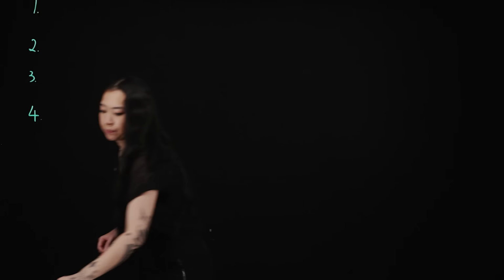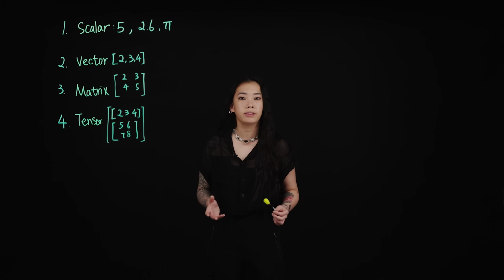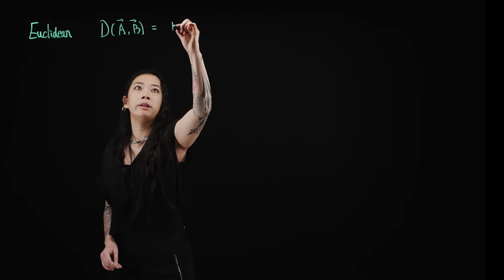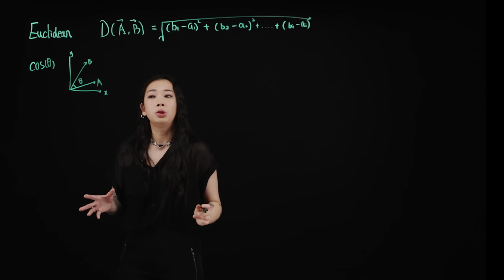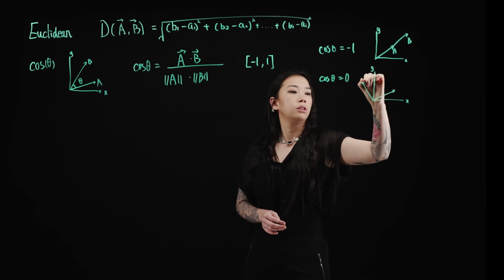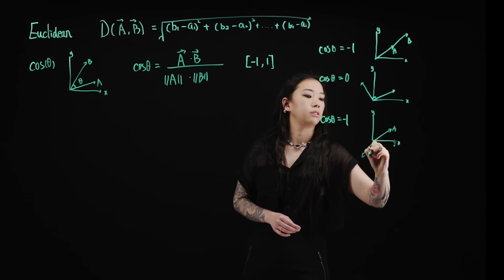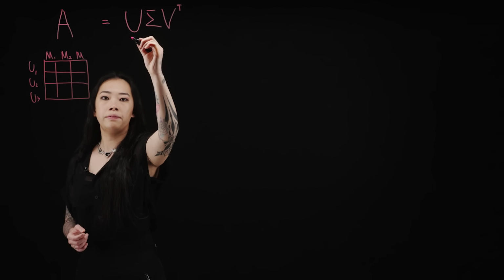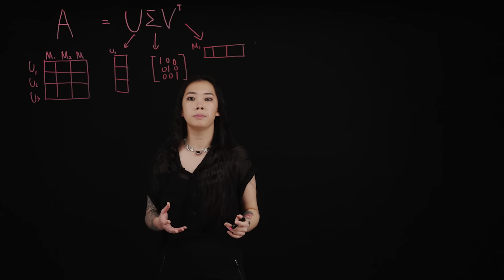How Linear Algebra Powers Machine Learning (ML)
How do machines learn to recognize cats and dogs in images? 🐾 Fangfang Lee explains how linear algebra powers machine learning, from vectors and matrices to SVD and cosine similarity. Learn how these concepts transform raw data into actionable intelligence for AI and neural networks!

AI news moves fast. Sign up for a monthly newsletter for AI updates from IBM